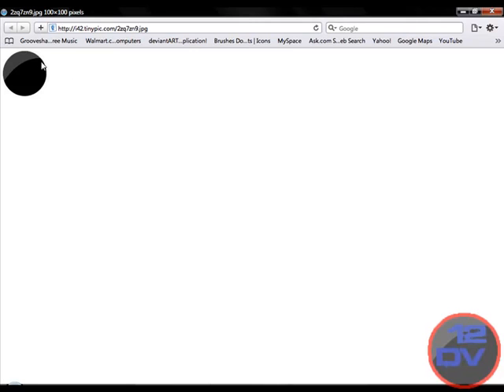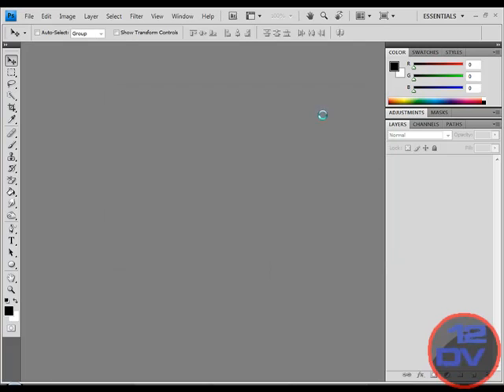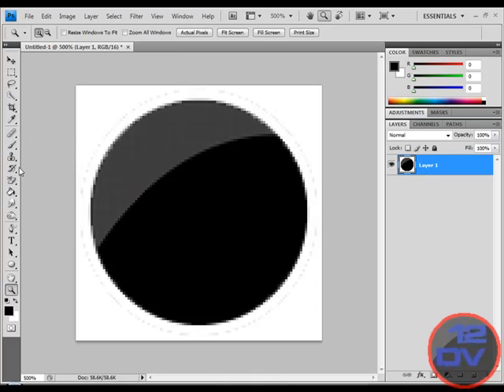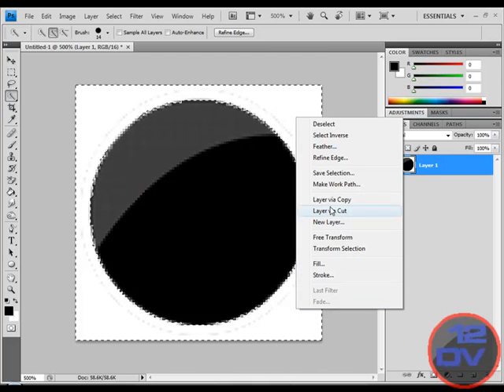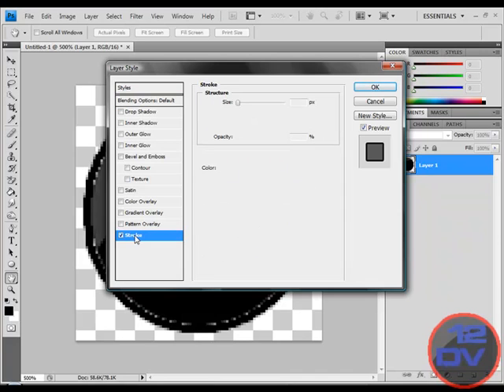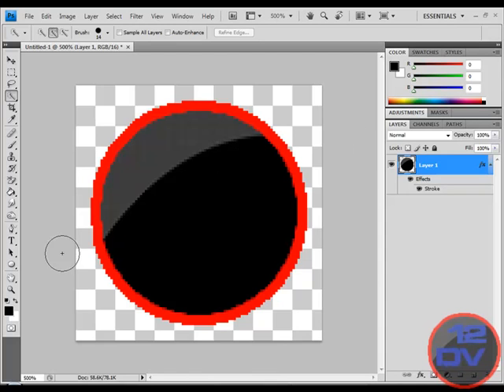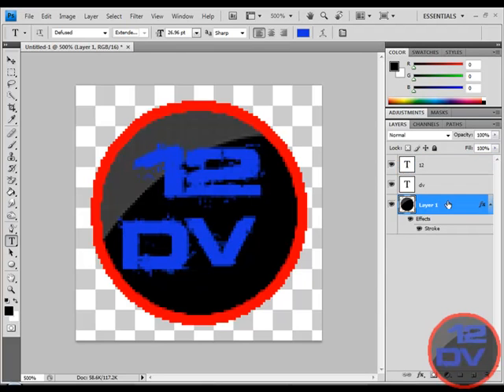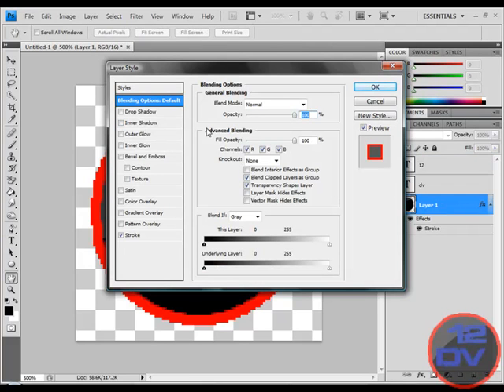how to make a watermark logo in photoshop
there u go
sub plz
comment plz
rate plz